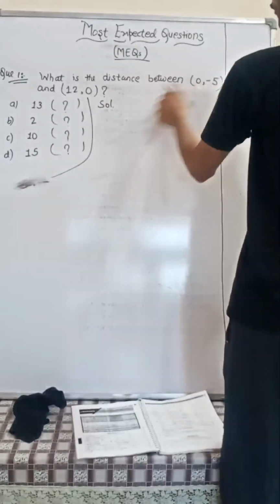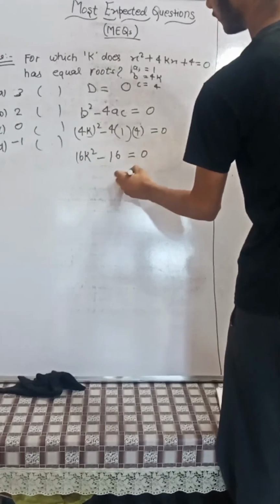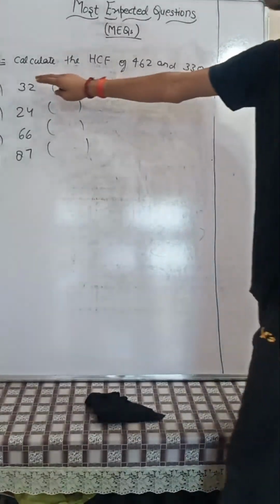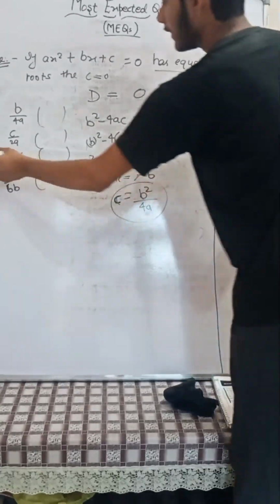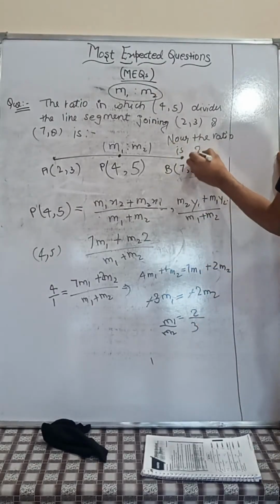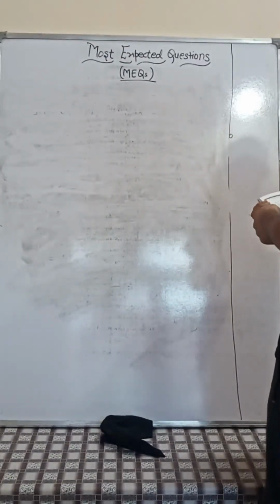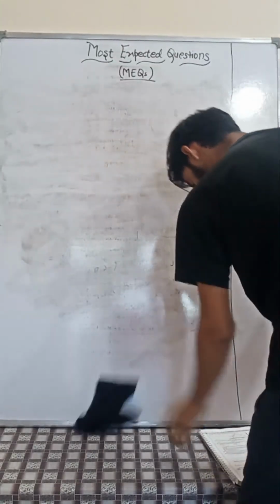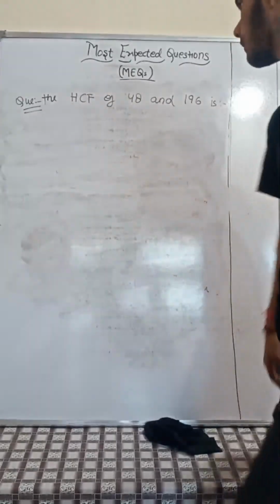Maths important questions 💯💯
Complete Class 10th Maths in 14 DAYS -     • CLASS 10 - Complete Ma...

Class 10th COORDINATE GEOMETRY One Shot 🔥 Class 10 Maths Chapter 7 | One Day One Chapter | Boards 2026 | Ritik Sir
Coordinate Geometry class 10 is explained in a clear one shot lecture focusing on concepts, formulas, and graph-based questions. This session covers all important ideas from Class 10 Maths Chapter 7 in an easy, step-by-step way. As part of the One Day One Chapter series, it helps students revise smoothly and prepare confidently for Boards 2026.

Timestamps

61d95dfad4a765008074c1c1